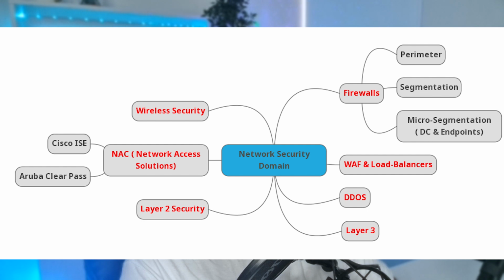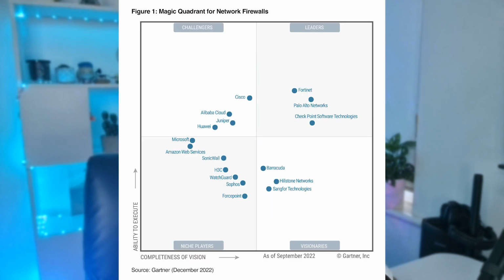How to Become a Network Security Engineer in 2025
How to Become a Network Security Engineer in 2023

I explain in detail how to become a Network Security Engineer in 2023 in this video. Having a deep understanding of networking is important, as is getting yourself a network engineer role first, which will help you increase your knowledge. After that, you should become familiar with network security domains such as firewalls. NSE4 and PCNSE certifications, as well as lab experience, are required.

00:00 Introduction
00:33 What is Network Security?
01:00 Network Security Engineer Roles
01:12 Step 1 - Get a Networking Job First
02:00 Step 2 - Learn About Network Firewall
03:21 Step 3 - Network Security Certifications
03:55 But Networking is Dying!!!
04:37 Beauty of Network Security
04:59 Conclusion
05:22 Free Template